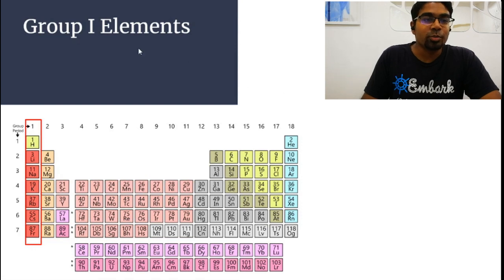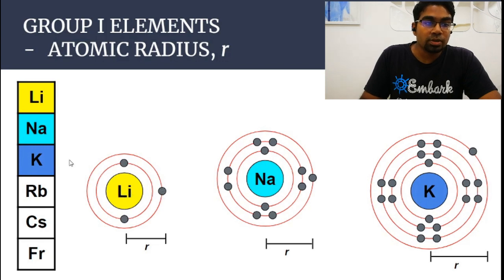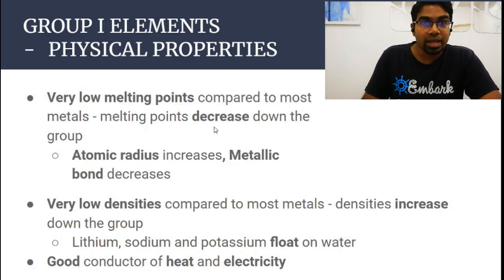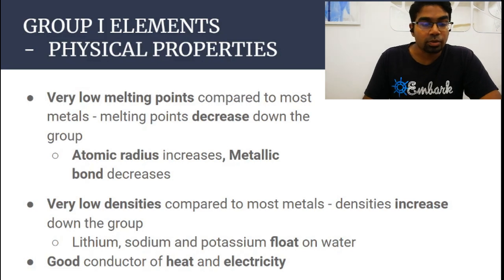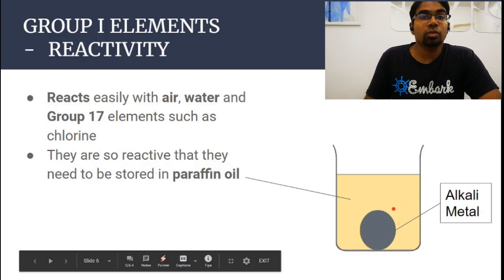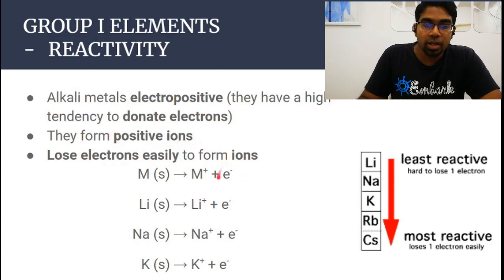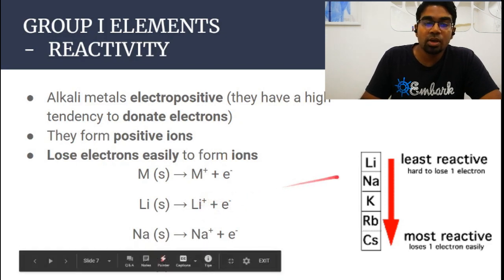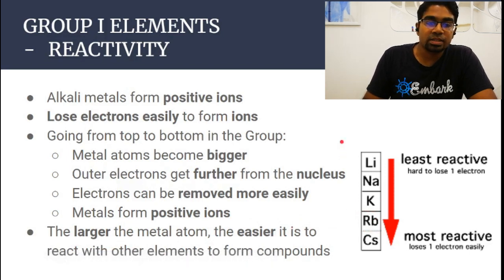GROUP 1 ELEMENTS (ALKALI METALS) - Physical properties | PERIODIC TABLE | IGCSE & SPM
Covers physical properties and reactivity of Group 1 elements (alkali metals) in the periodic table. Continue watching Part 2 for chemical properties and to find out why they are called alkali metals.

Catering for IGCSE and SPM students. This topic appears in Form 4 KSSM syllabus.